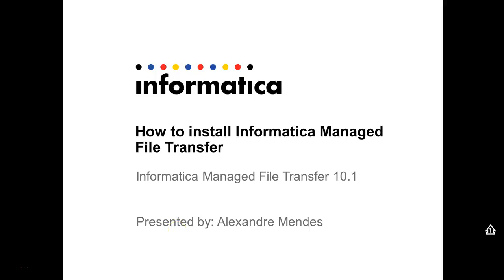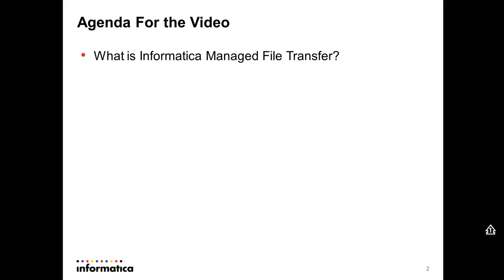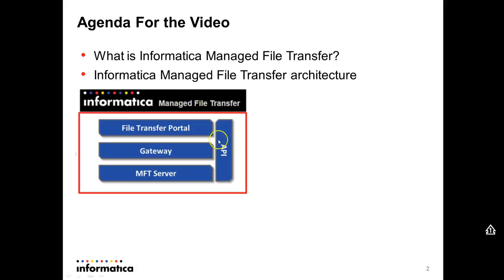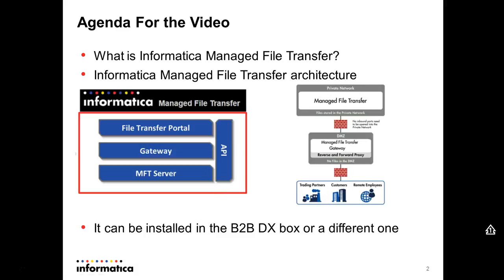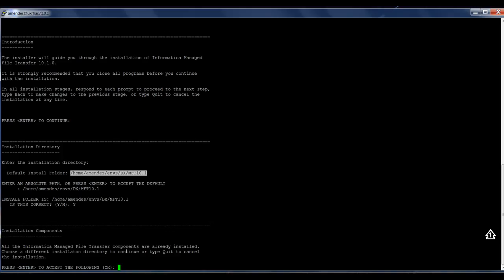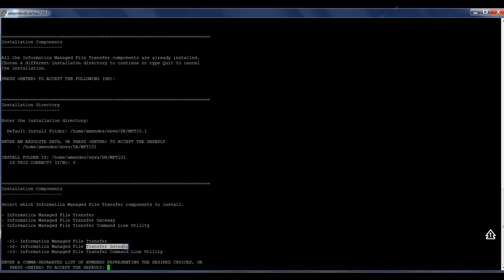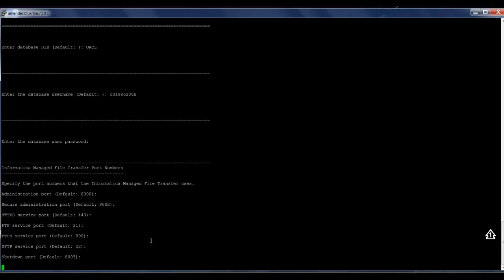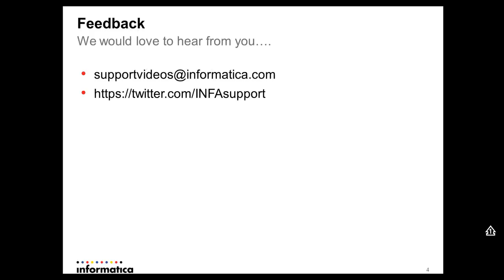How to install Informatica Managed File Transfer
- What is Informatica Managed File Transfer
- How to install them